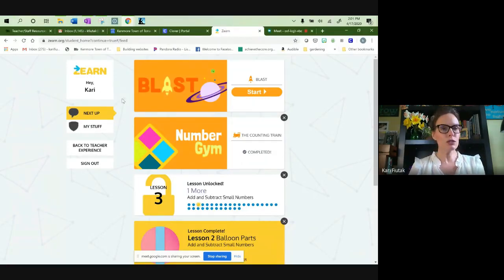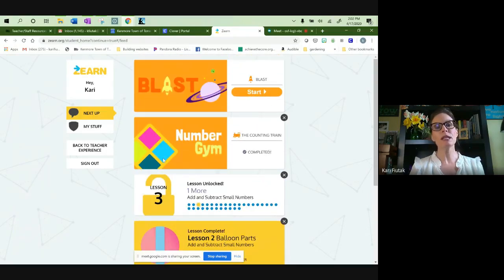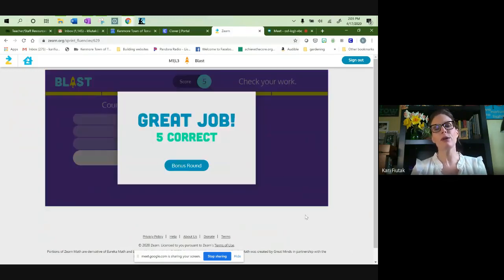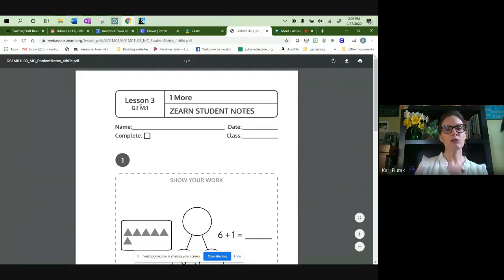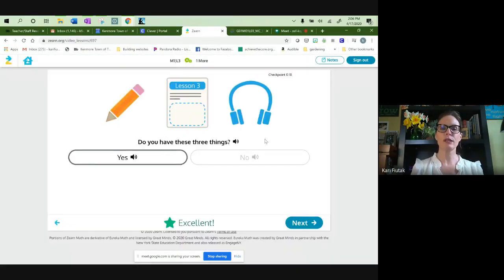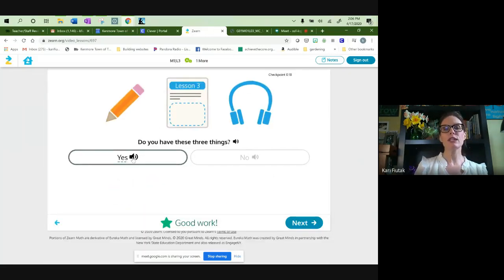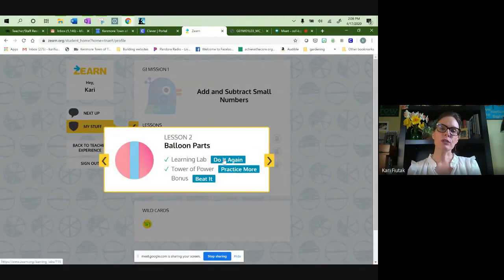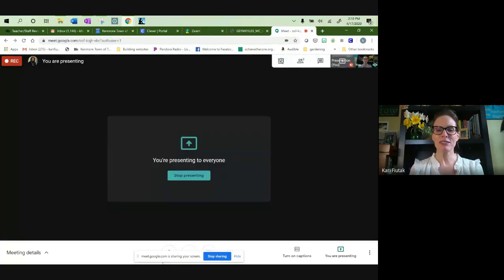Family Intro to Zearn